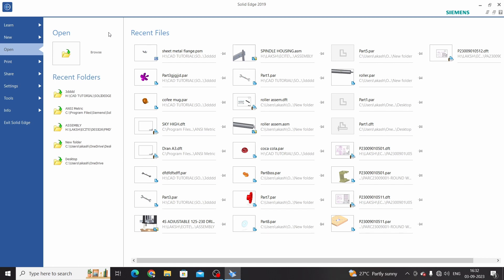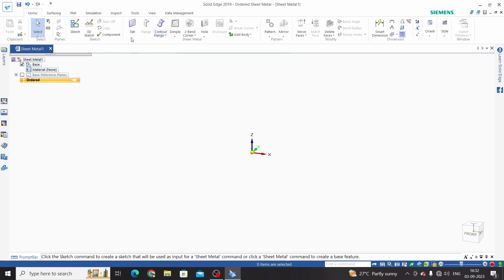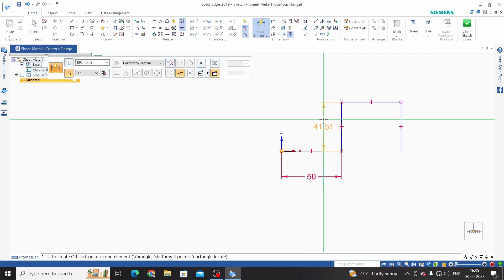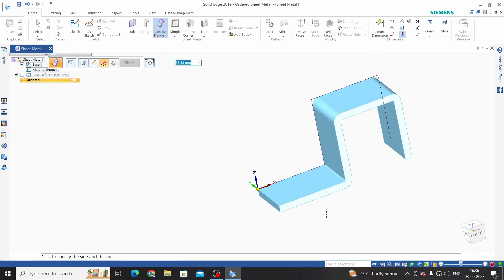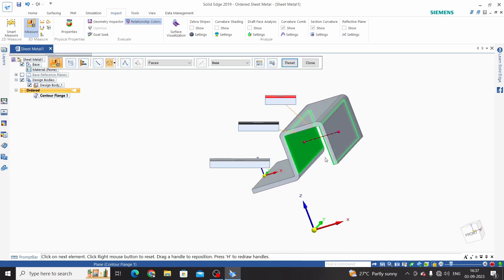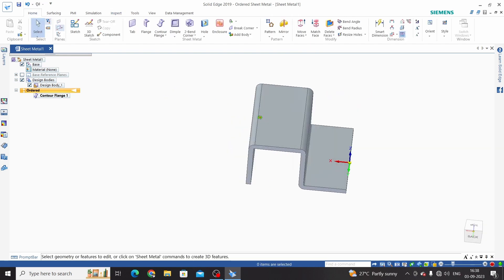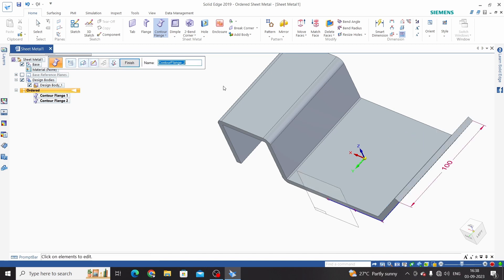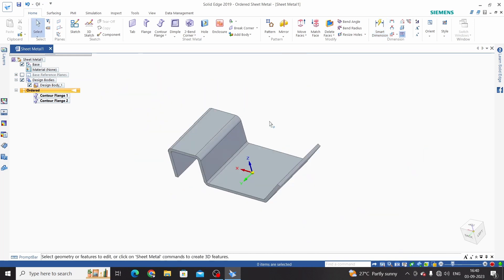solid edge sheet metal tutorial | counter flange command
solid edge tutorial
solid edge tutorials for beginners
solid edge 2023 tutorials
solid edge sheet metal
solid edge sheet metal tutorials
counter flange command

Playlist to learn solid edge